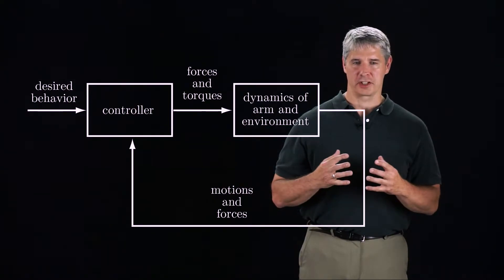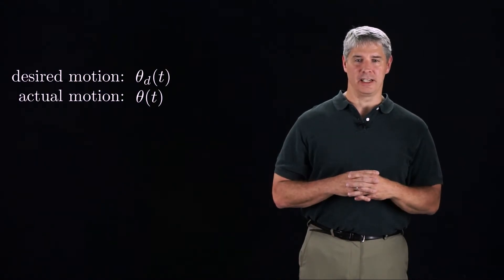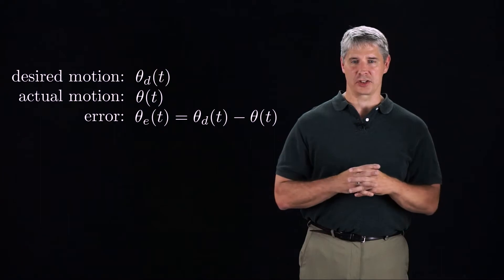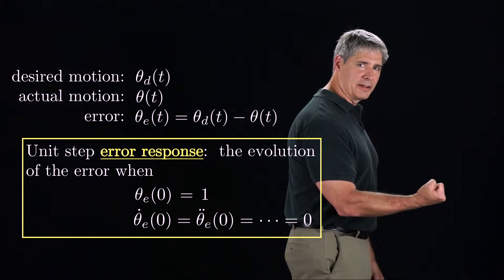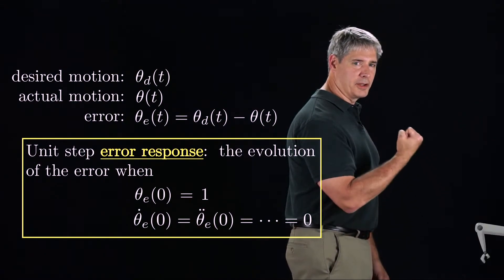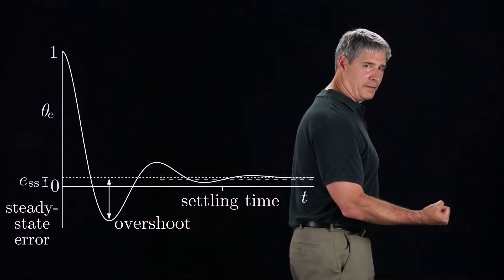Modern Robotics, Chapter 11.2.1: Error Response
This video introduces the error response for a controlled system and characterizes the error response in terms of its steady-state error and its transient response (overshoot and settling time).